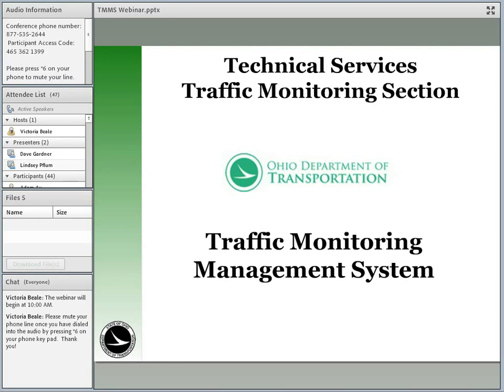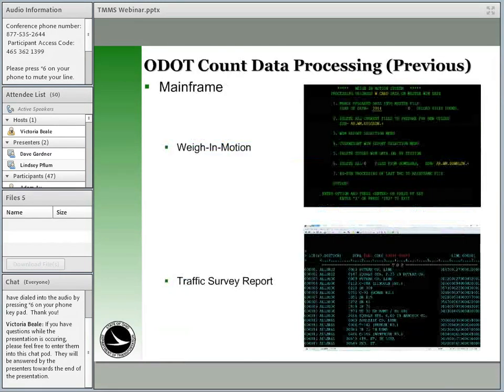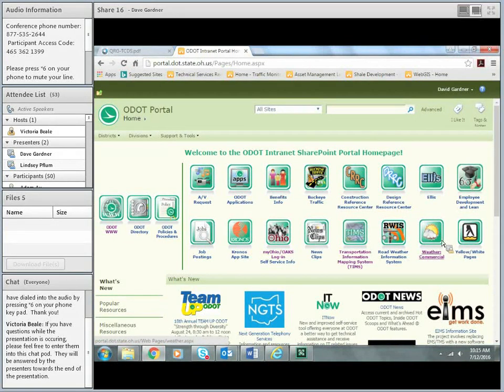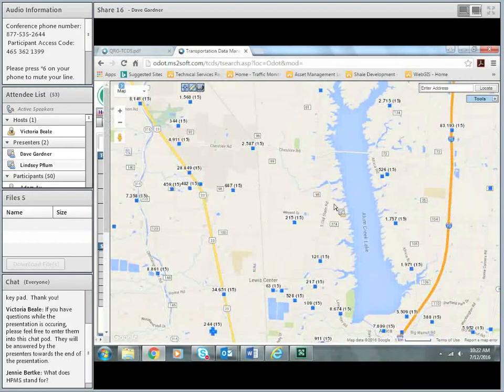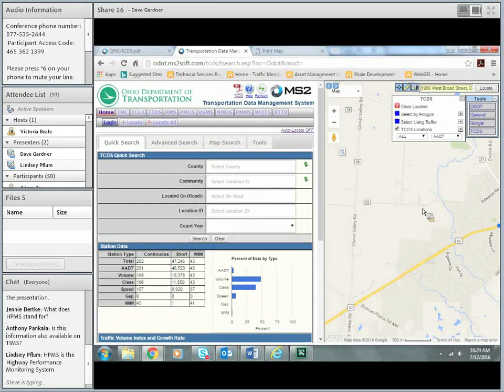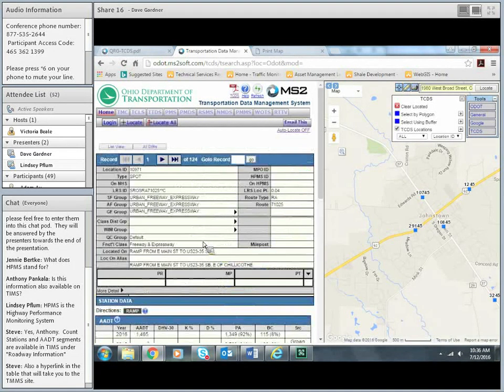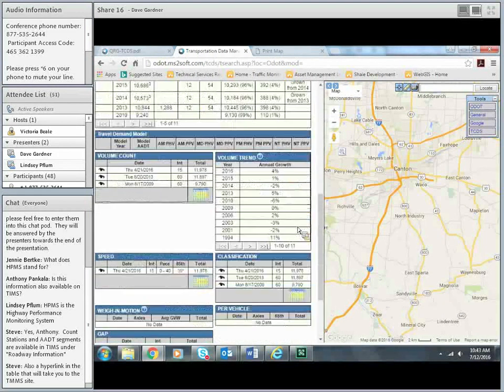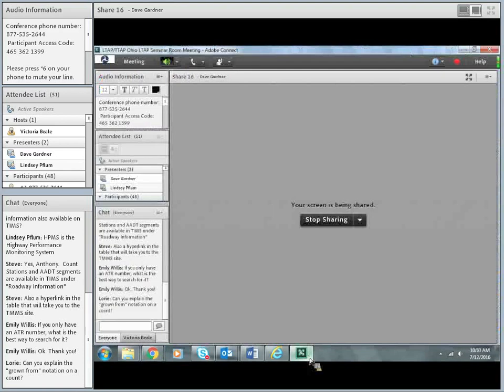Traffic Monitoring Management System (TMMS) Webinar - July 12, 2016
TMMS is a new web-based Traffic Monitoring Management System containing all of the count data collected by ODOT. The system is a replacement to the traffic survey report that has been used for many years at ODOT. The TMMS contains all short term and permanent count station data in one location. In addition, a new turning movement count module will be added later in 2016 and will make historical and current turning movement counts available on the same webpage. This webinar will provide an overview of the new system to give users an understanding of how to access the data and some of the changes that are occurring in the traffic monitoring process.

The TMMS can be found at odot.ms2soft.com and is open to the public.